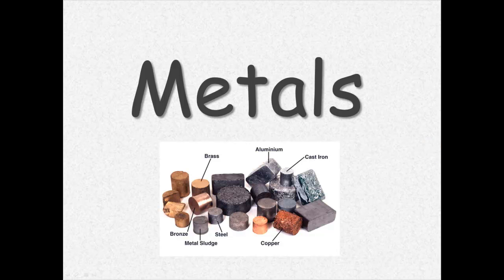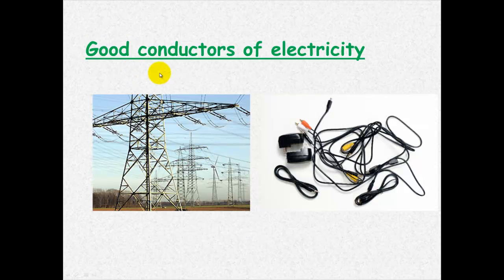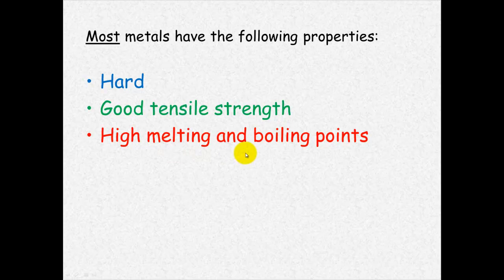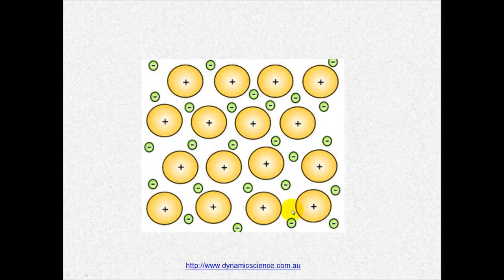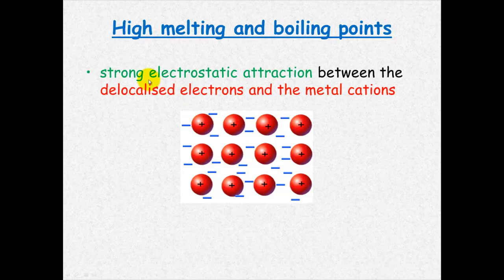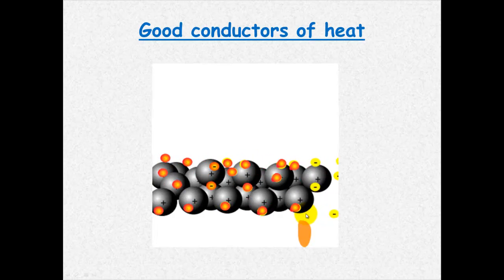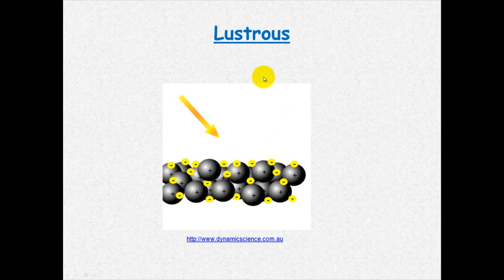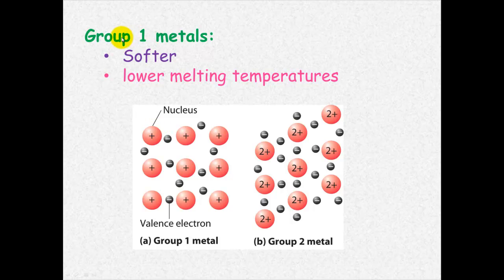Metals - Structure and Properties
Metals atoms have low electronegativity and when they bond they share their electrons leaving a lattice of cations surrounded by a 'sea of delocalised electrons'.  This structure explains metals' properties: high density, lustrous, hard, high melting and boiling points, malleable, ductile, good conductors of heat and electricity.